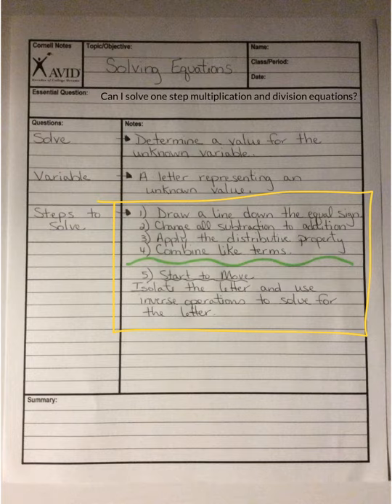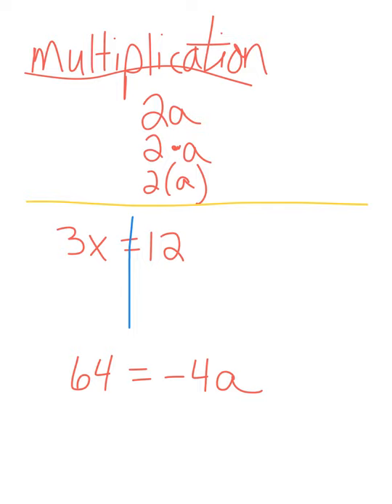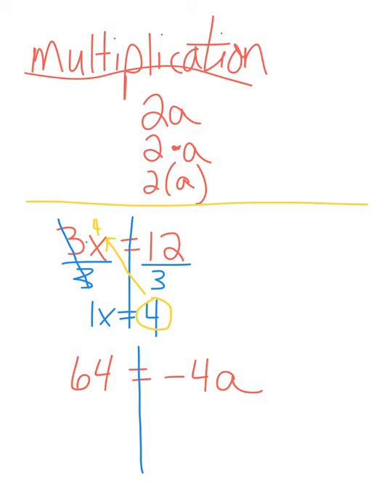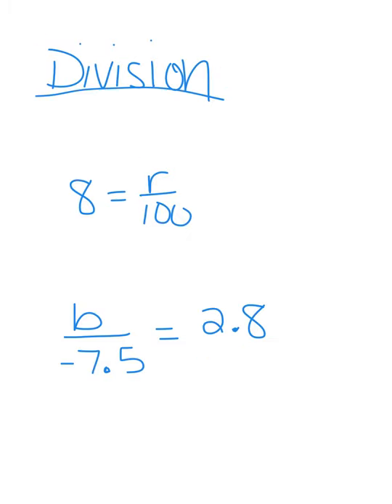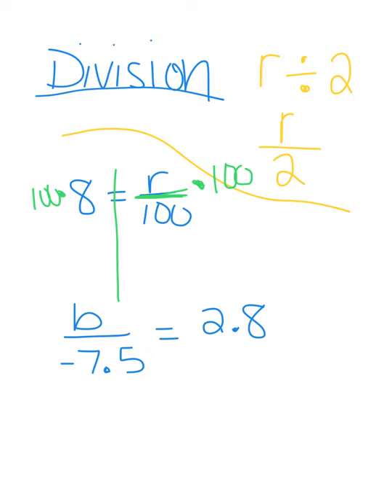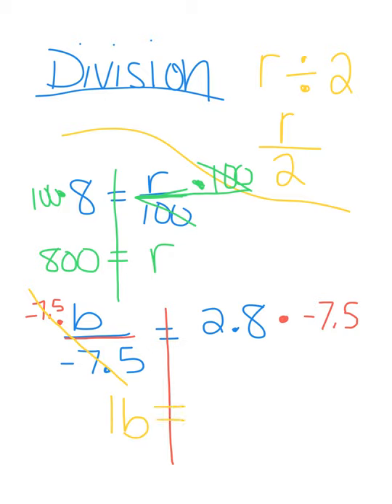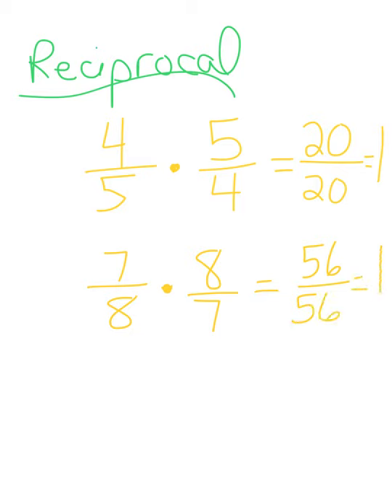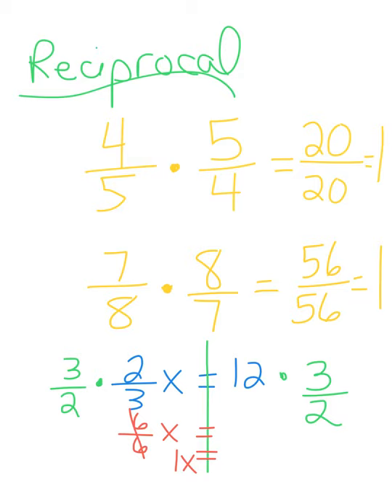One step mult and divide euqtions